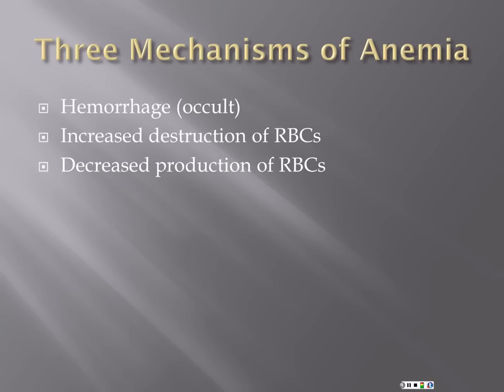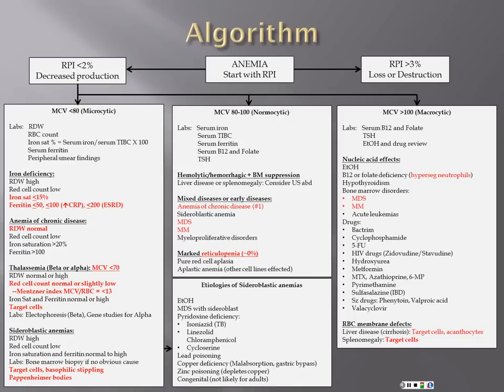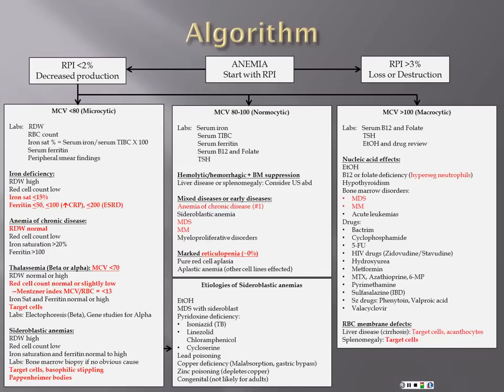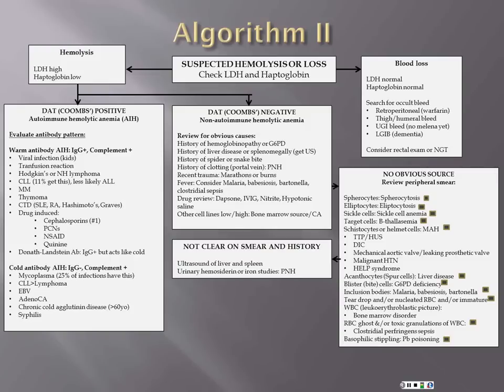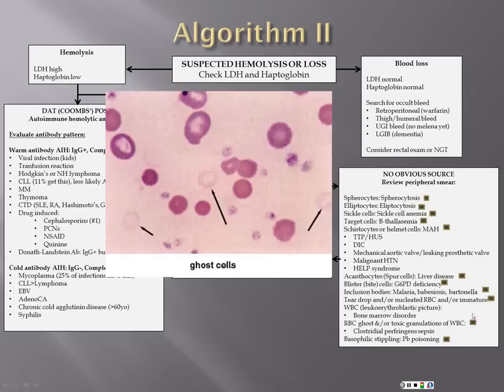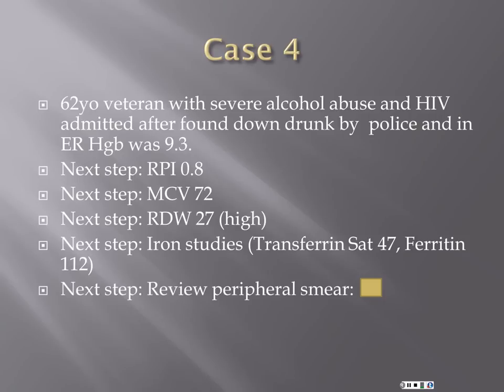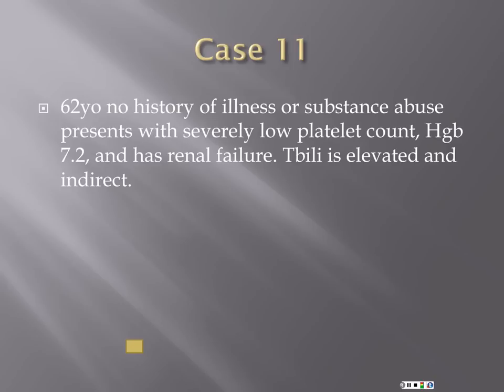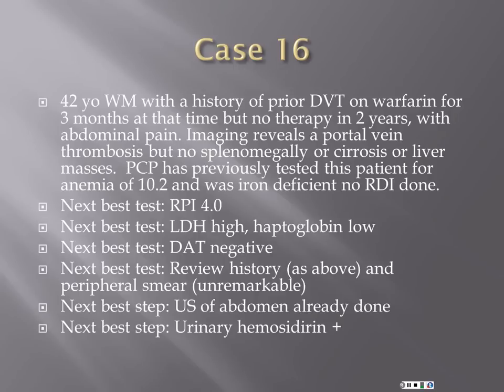Approach to Anemia with Dr. Moffett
Dr. Bryan Moffett is on faculty at the University of Louisville as an Assistant Professor of Internal Medicine. He practices primarily at the VA Hospital and is known for his ability to simplify and organize complex pathology. In this lecture, he describes his approach to anemia.